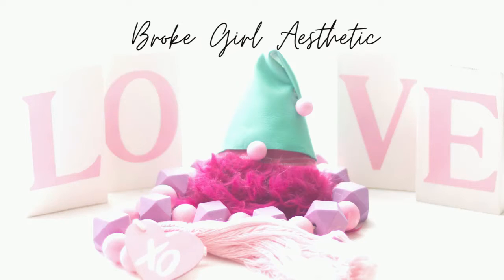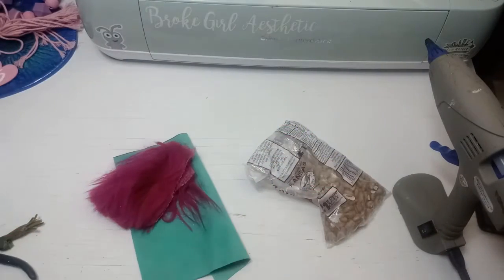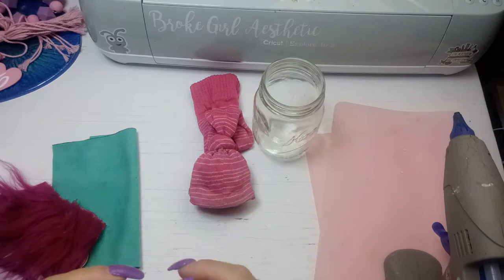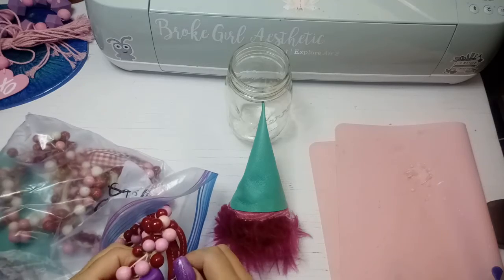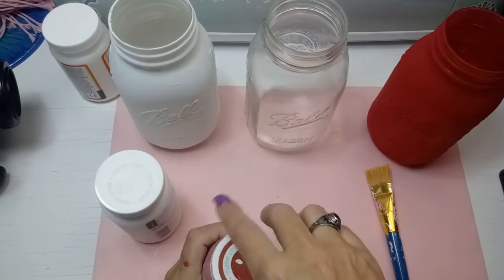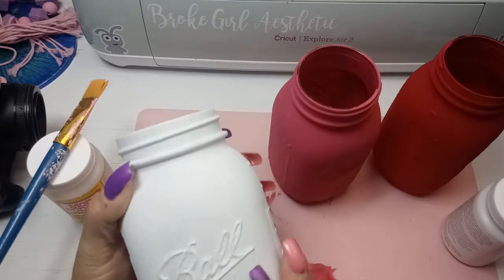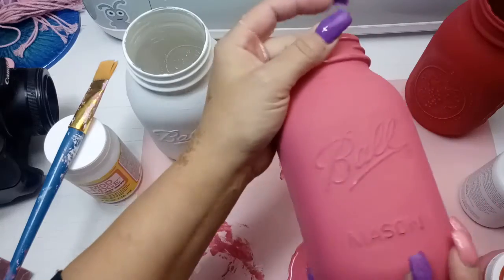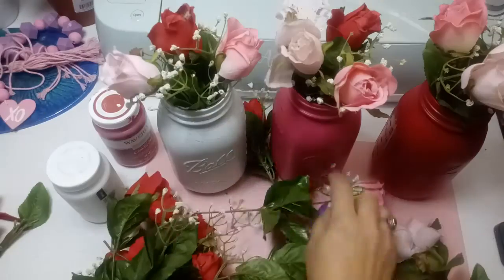love corner valentines collab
This is the Love Corner collab, a Valentine-themed playlist sure to get your hearts a-flutter!

I only put a couple quick things together, it's not my kind of holiday🤣 but wasn't going to miss out on the fun! So I did a quick little valentine gnome and some mason jar vases.

Host: @miguelitosdiy

Purchase the jars from my Etsy shop

Go check out what all the crafters are up to :)

Favorite Products:
*Folk Art Home Decor Wax
*Surebonder Glue Sticks
*Permanent Vinyl

Filming on LG Stylo4+
Editing in VideoPad Pro
Microphone - Maono *
Studio Lighting (Similar) *

My Vinyl Direct - Tons of affordable vinyls, blanks, HTV and so much more.

Sign up for Fetch with my code "45TB4" and get 2,000 points when you snap your first receipt!

0:00 - intros
1:20 - mini gnome from fabric scraps
4:18 - painted mason jars
5:30 - collab and giveaway info
6:32 - finishing the mason jars
9:25 - final look and outro